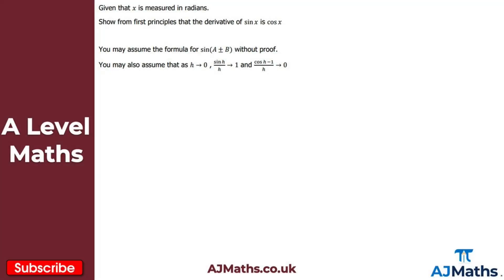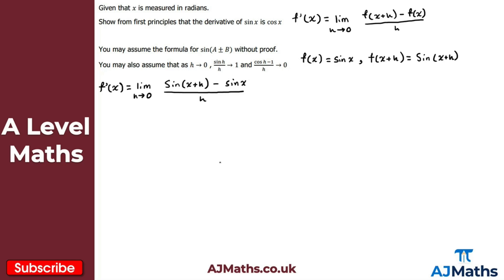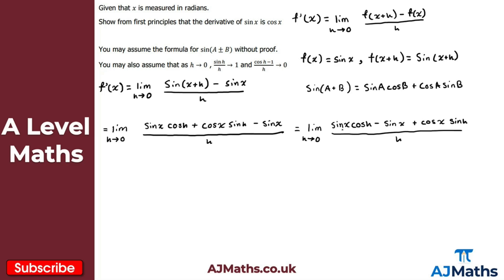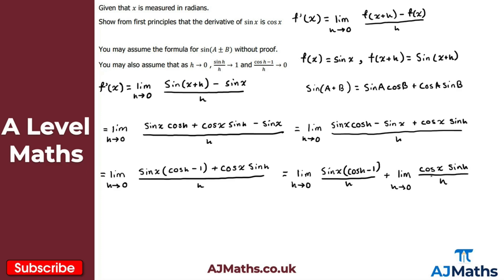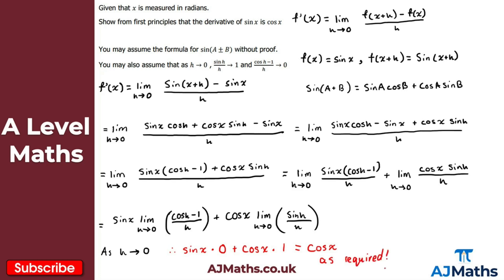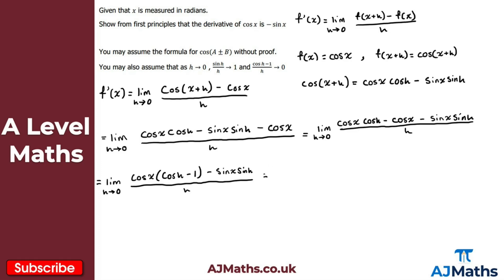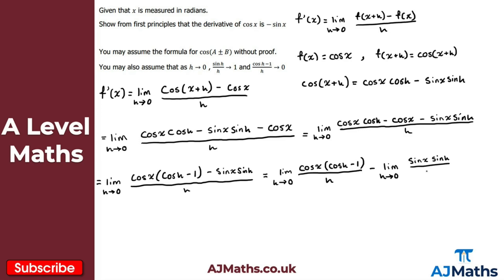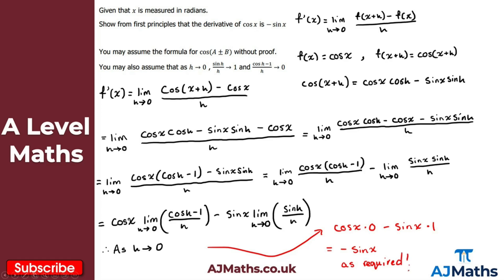A Level Maths | Pure - Year 2 | Differentiation from First Principles (Trig)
In this video we take a look at how to differentiate sinx and cosx from first principles.

In the next video we are going to take a look at differentiating exponentials and the natural logarithm.

Please do leave any feedback or questions you may have on this topic. If you'd like to cover more revision on Differentiation or A Level  Maths be sure to check out AJMaths.co.uk for more revision videos, worksheets and mock exam papers.